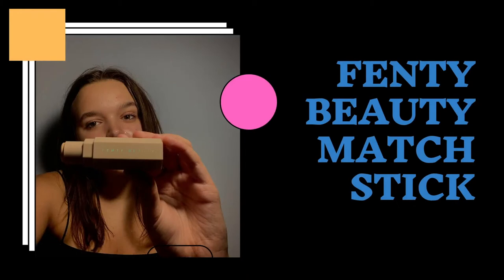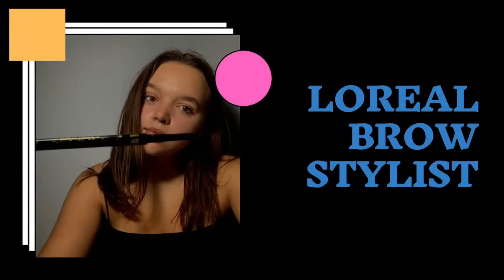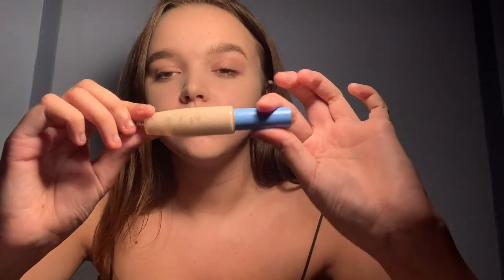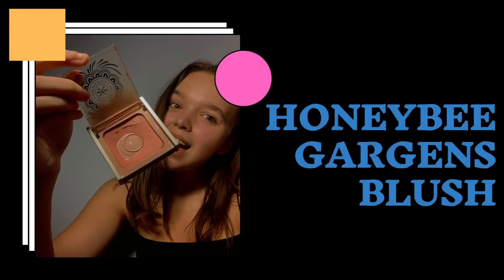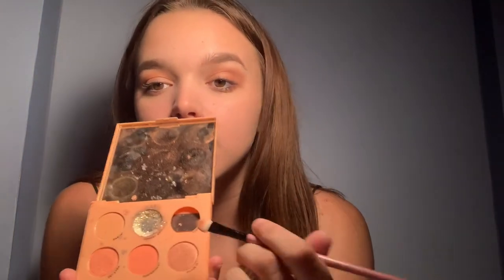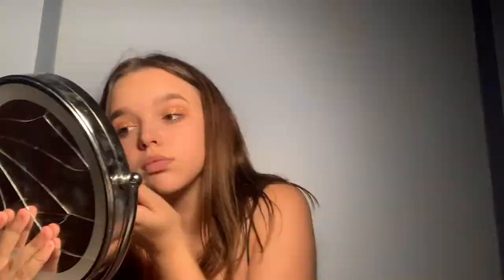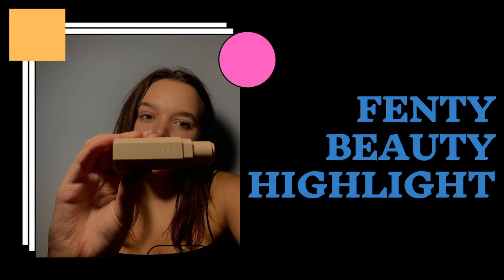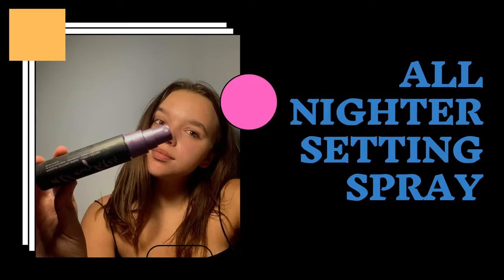SHS Quaran-Vlog : Makeup Tutorial for Photoshoots & Performances (Victoria Rose)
Hey singing addicts!! Join Victoria Rose, as she guides you through a performance makeup tutorial as a part of our new summer vlog series :) Enjoy!